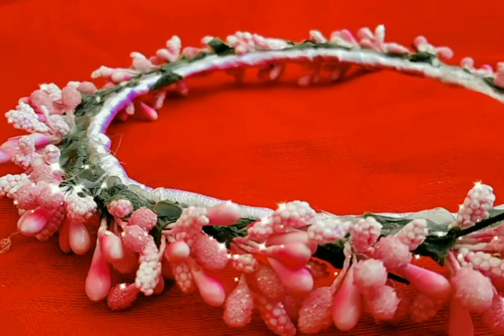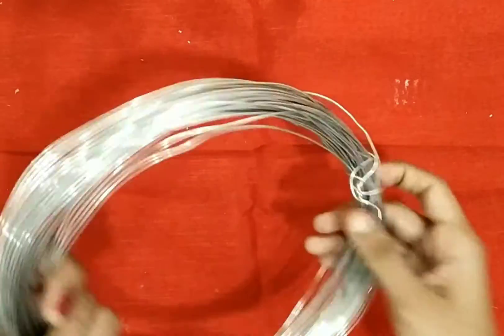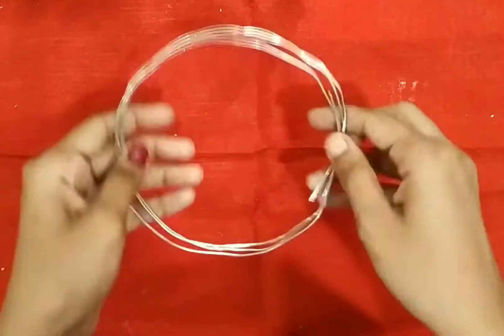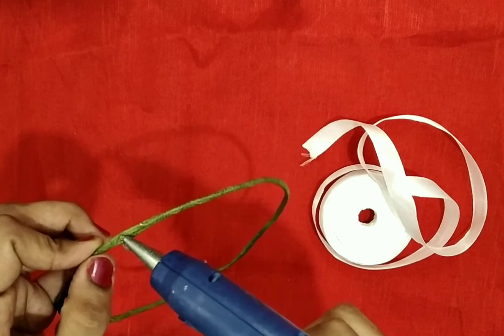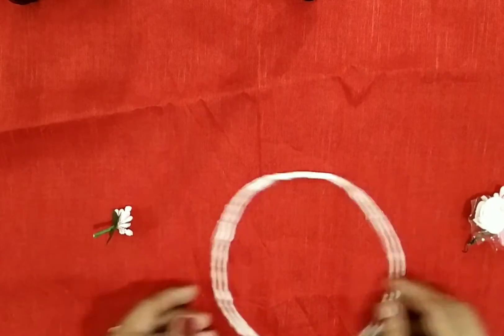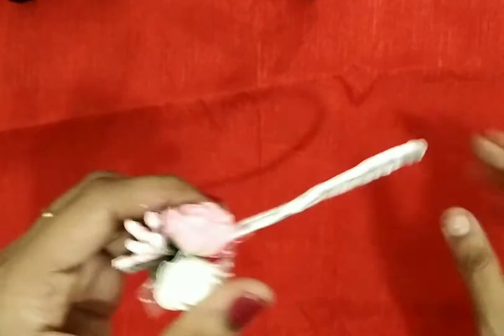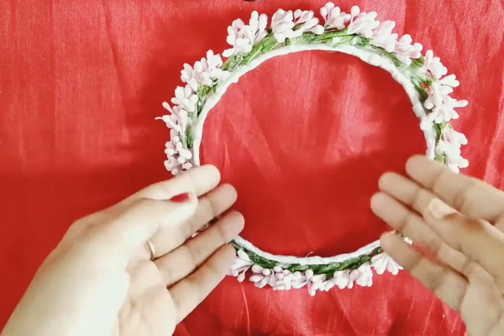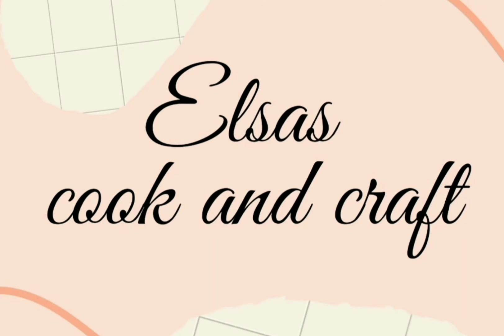Baptism Crown Arrangment | Christening Set | മാമോദീസ ക്രൗൺ | Tiara | Elsascookandcraft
In this video we are showing a tutorial on how to create a christian baptism set easily at home.

During this pandamic time instead of giving orders or purchasing from shop why don't we try it by ourself.